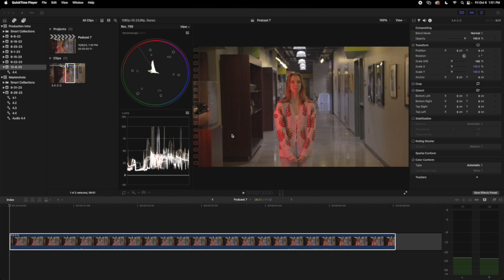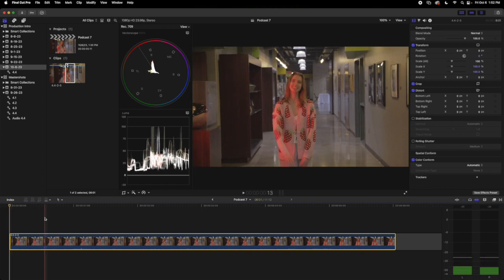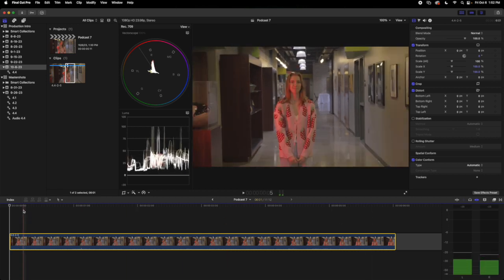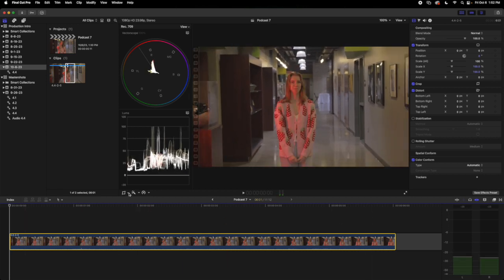How To Create a Vertigo Effect in Final Cut Pro